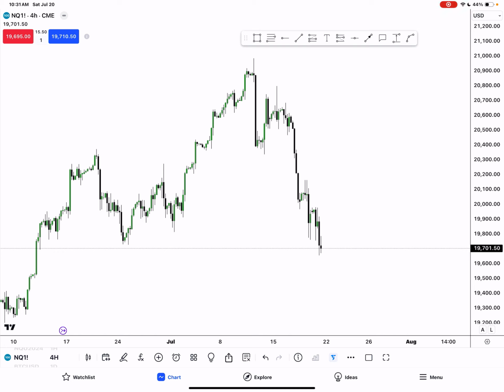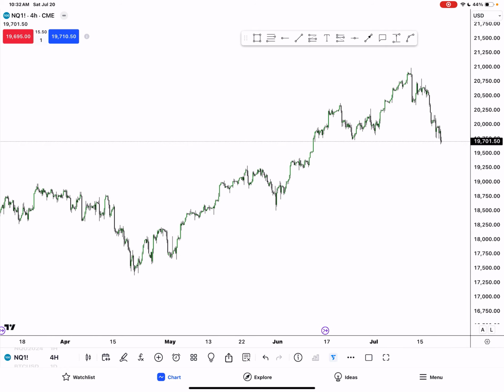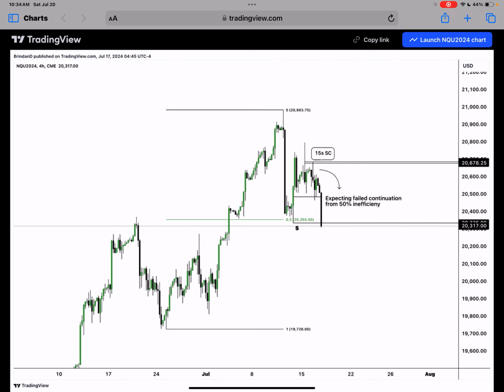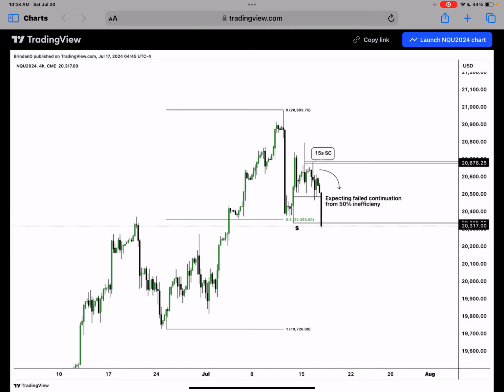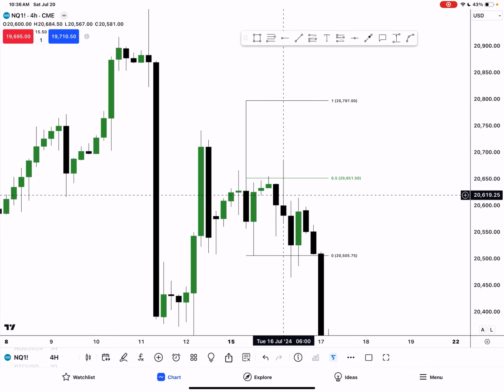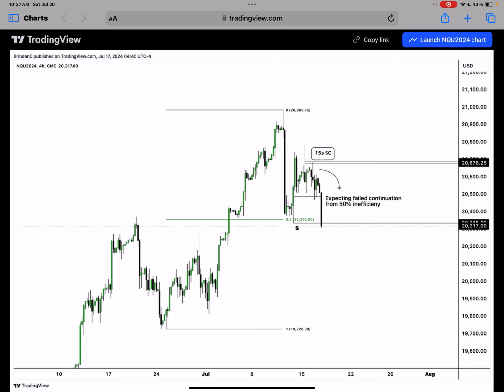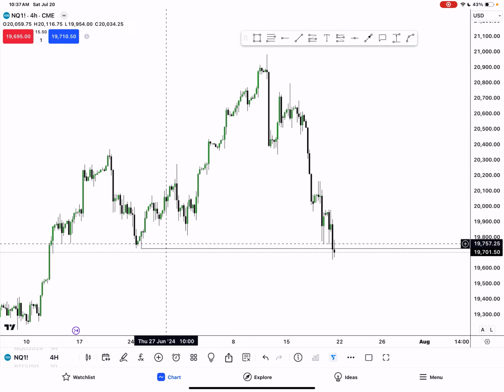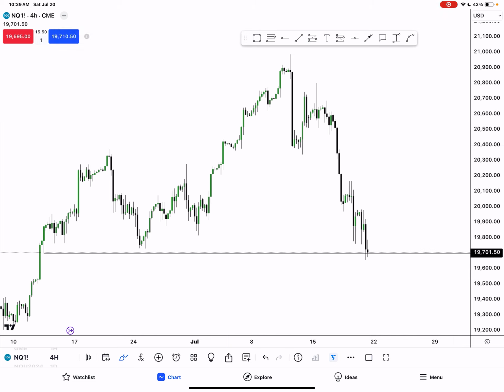NQ Review: 7/15 - 7/20 ‘24